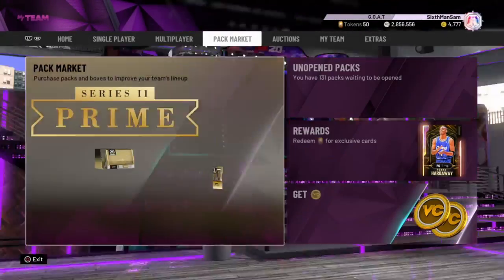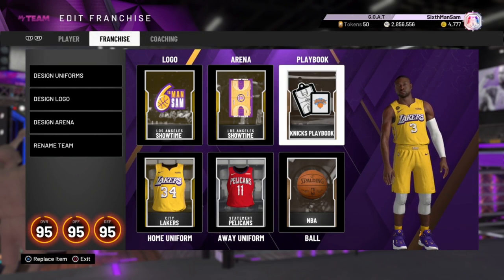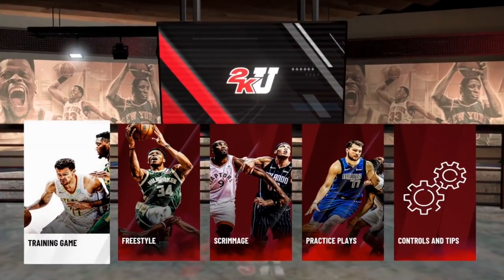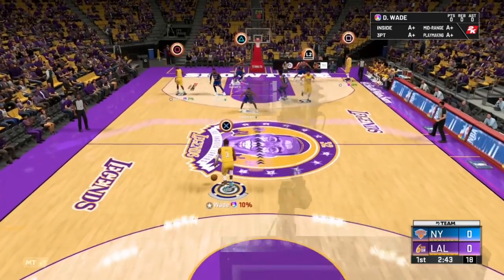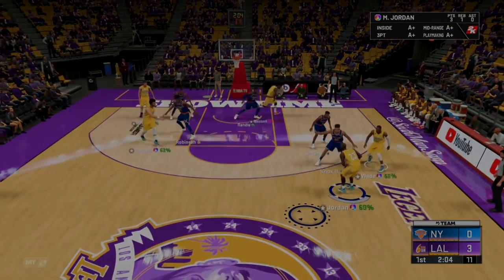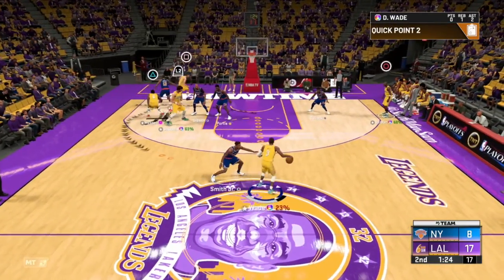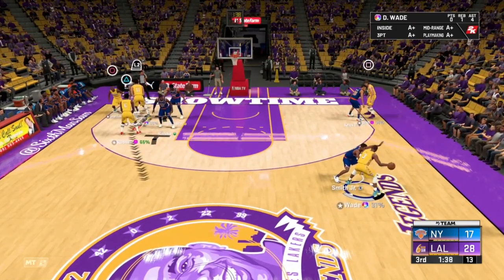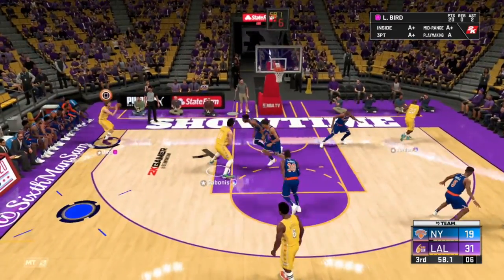KNICKS PLAYBOOK TUTORIAL! ONE OF THE BEST PLAYBOOKS IN THE GAME! NBA 2K20 MYTEAM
I live stream every day!

Join the best 2K Forums out there!

Have any questions or requests? Leave them in the comments below!